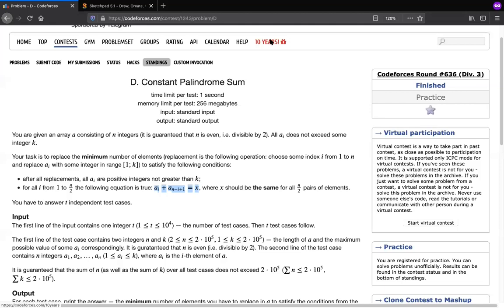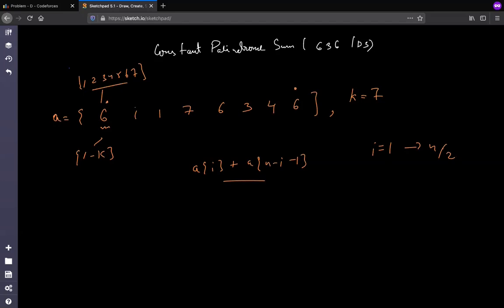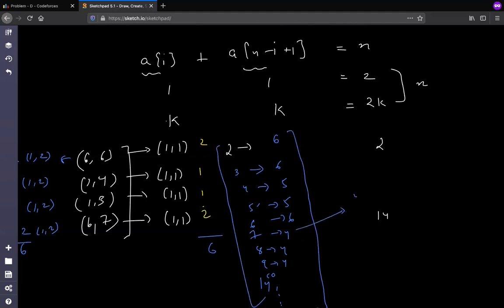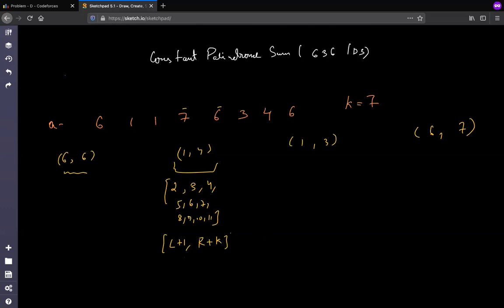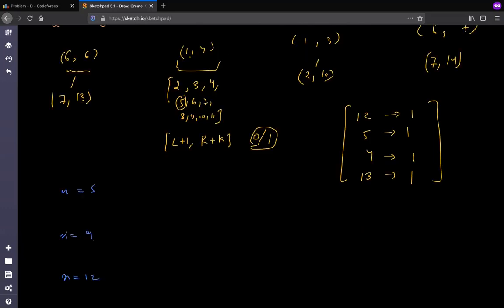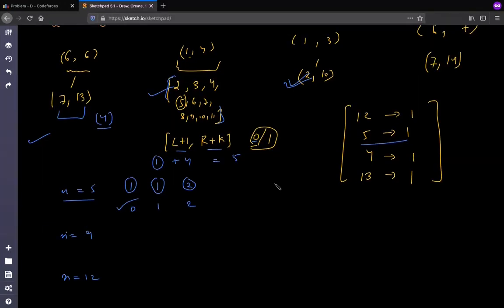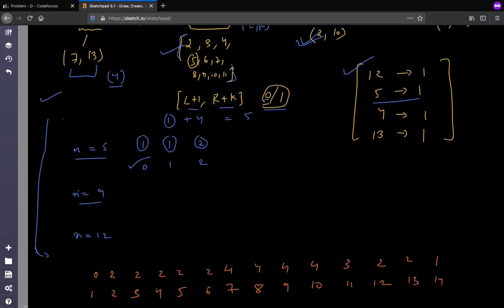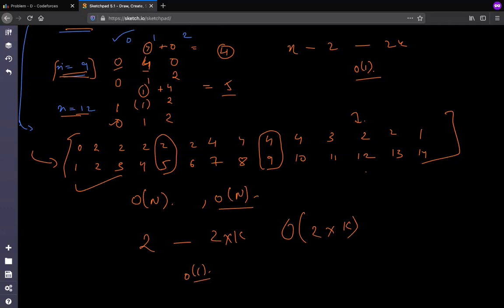Scanline Algorithm | Codeforces Round 636 | Constant Palindrome Sum | I say it prefix trick